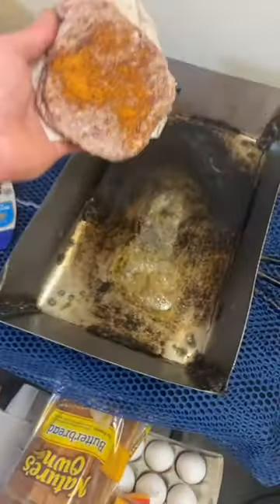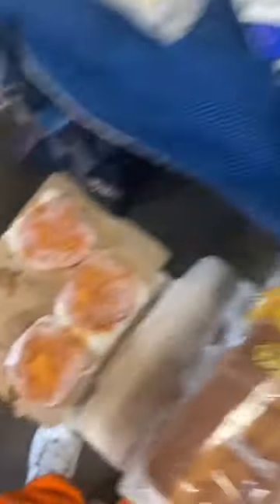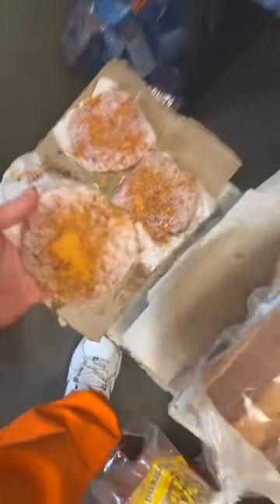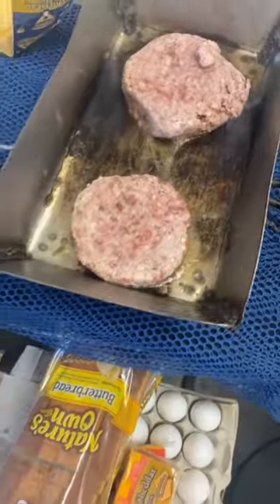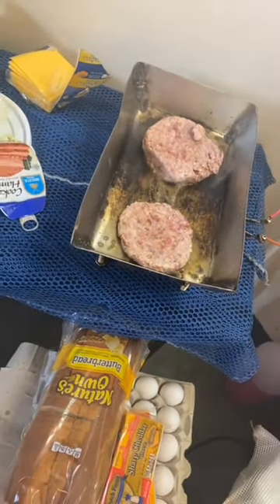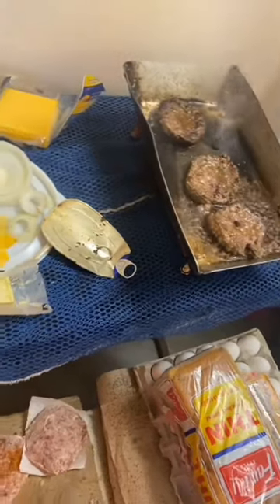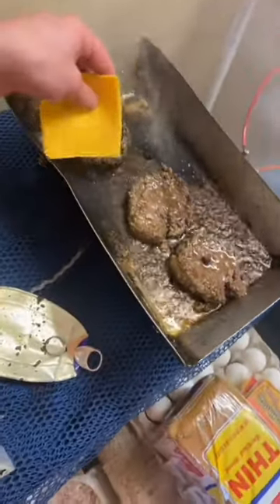BBQ cheese burgers in the penientiary.